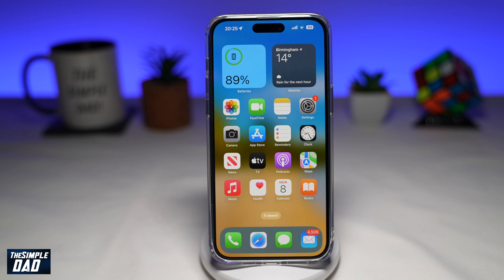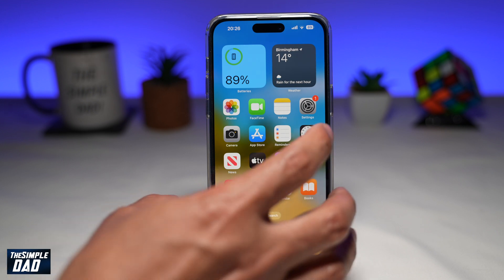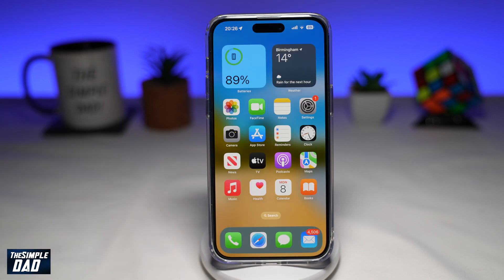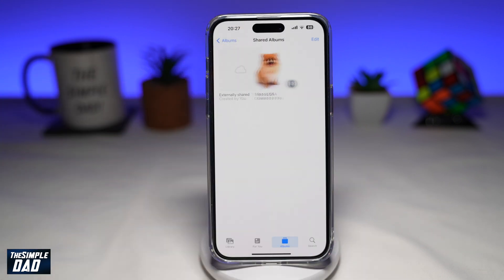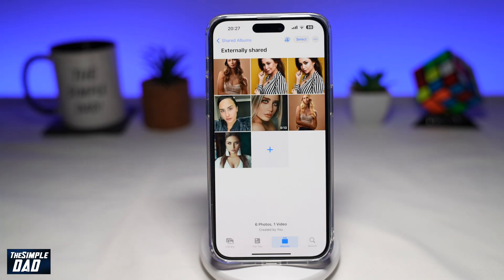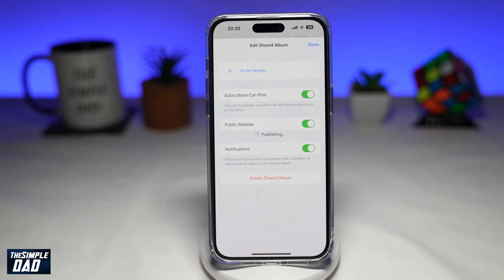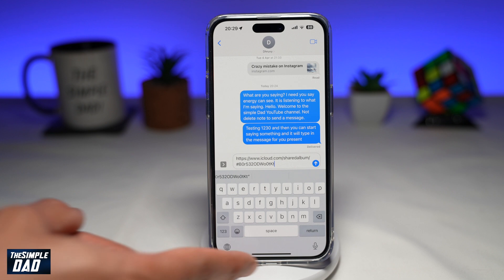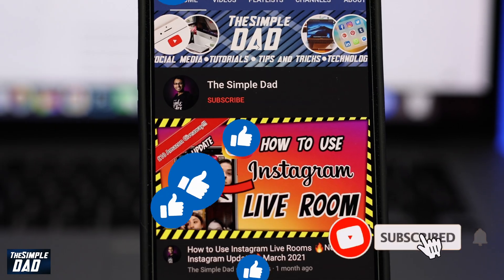How to Share Photo Album to Android Phone or PC | Shared Photo Album iOS 16 (2023)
00:00 Intro
00:10 Like or no Like
00:20 How to Share Photo Album to Android Phone or PC